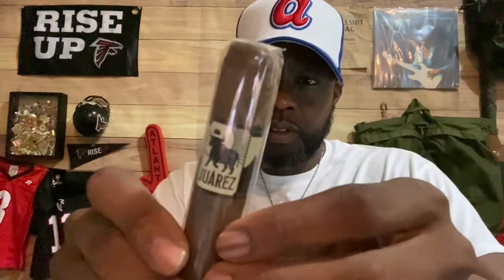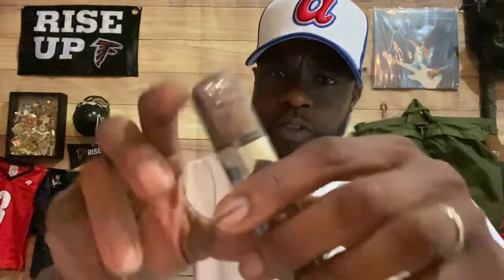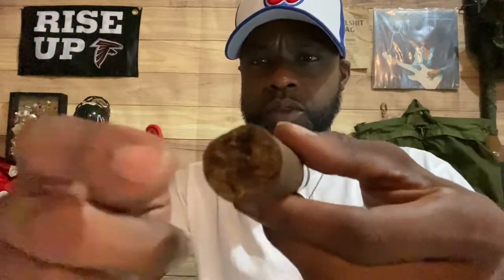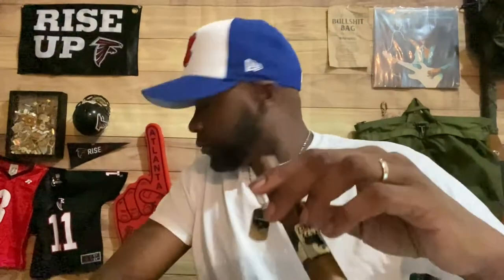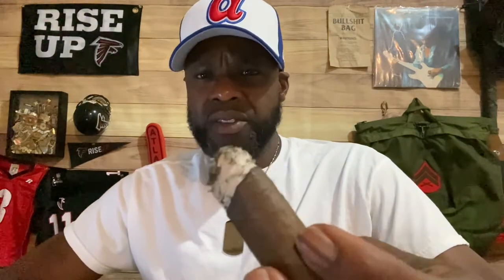Crowned Heads Juarez Jack Brown | Cigar Review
BRANDS: Crowned Heads Juarez
CIGAR SHAPE: Robusto
CIGAR LENGTH: 5"
ORIGIN: Nicaragua
CIGAR RING GAUGE: 56
STRENGTH: MEDIUM
WRAPPER COLOR: Maduro
CIGAR WRAPPER: Mexican San Andres Maduro
CIGAR BINDER: Ecuador Sumatra
CIGAR FILLER: Dominican Republic/Nicaragua